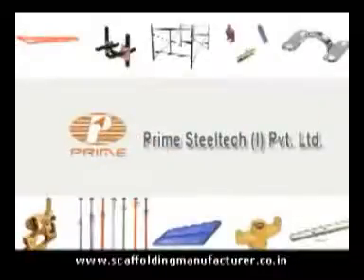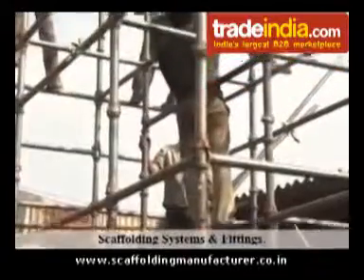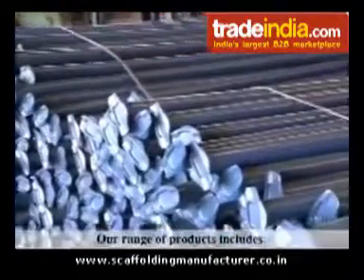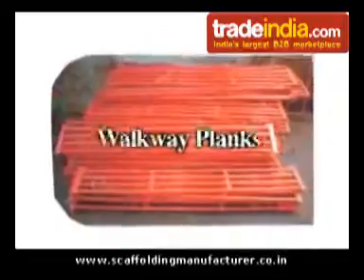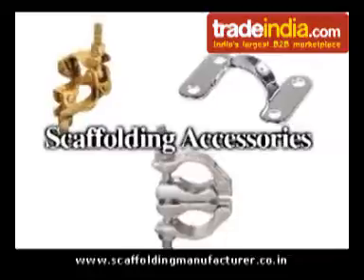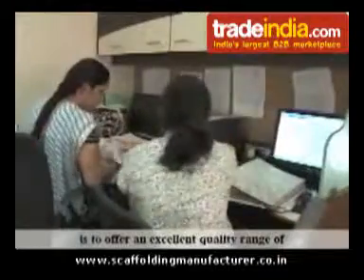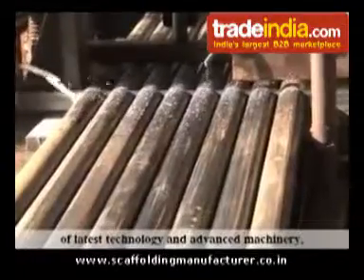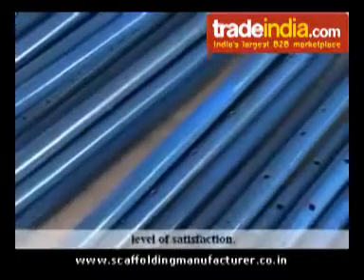PRIME STEELTECH (I) PVT. LTD, Mumbai, Maharashtra, India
PRIME STEELTECH (I) PVT. LTD. - Manufacturer , Supplier, Exporter of Shuttering Material, Cuplock Scaffolding, Steel Scaffolding, Shuttering and Formework systems, Components and Accessories and many more.